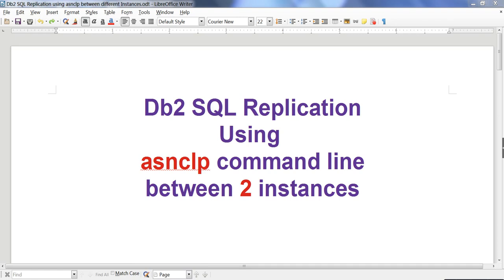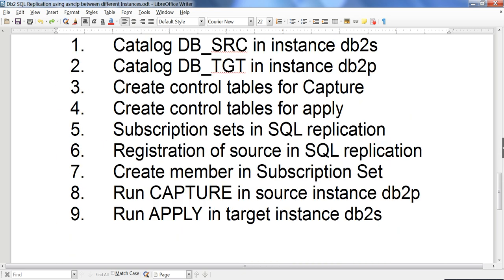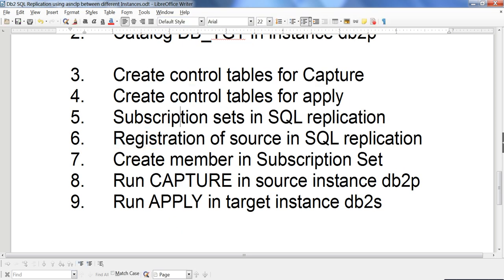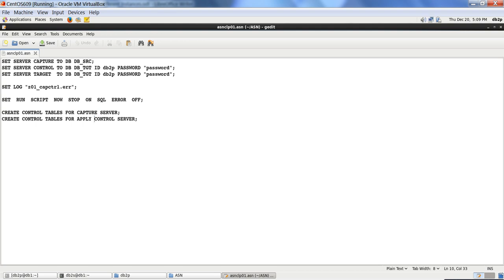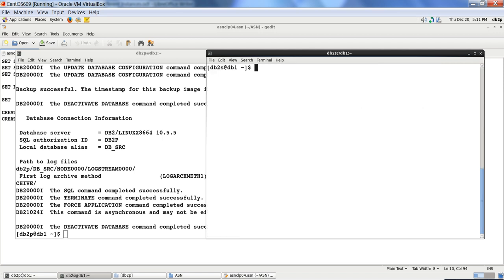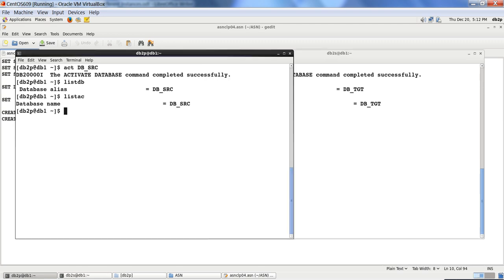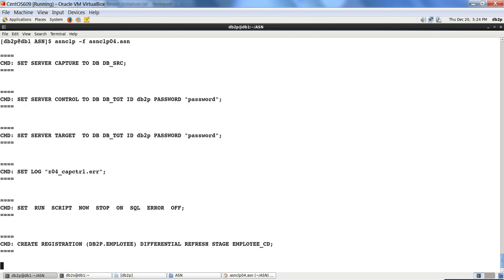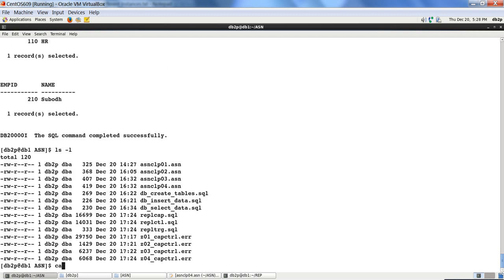Db2 SQL Replication using asnclp between different Instances